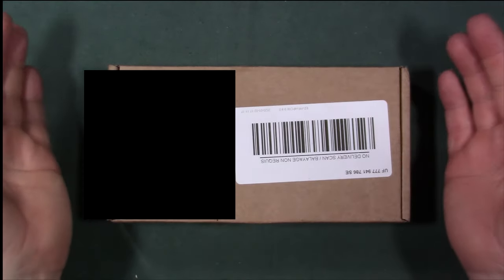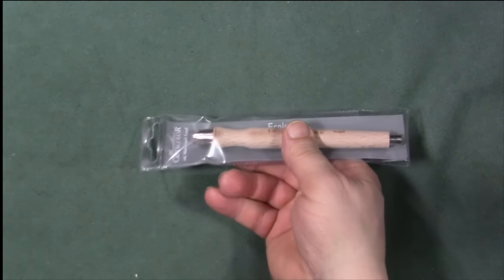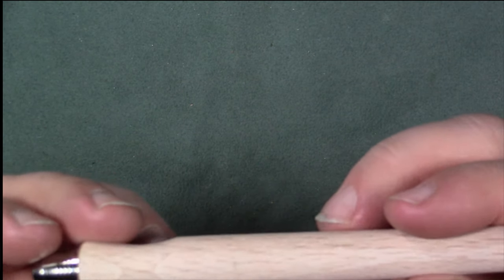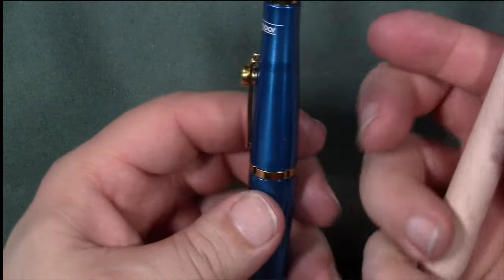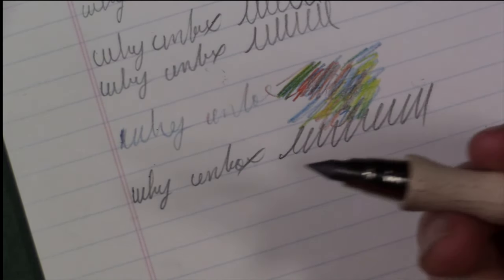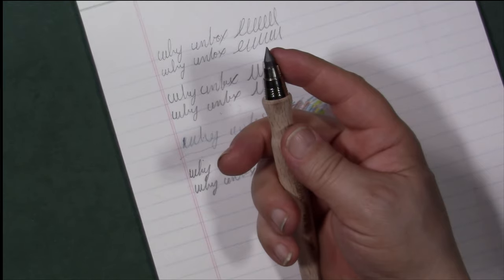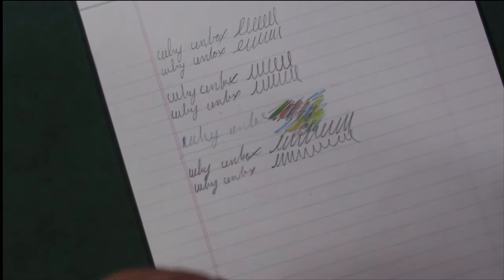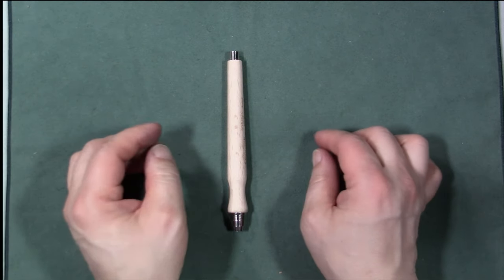CRETACOLOR Savoir Faire Universal Holder For Large Leads unboxing and first impressions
in this video i unbox and give you my first impressions on this nice looking lead holder.